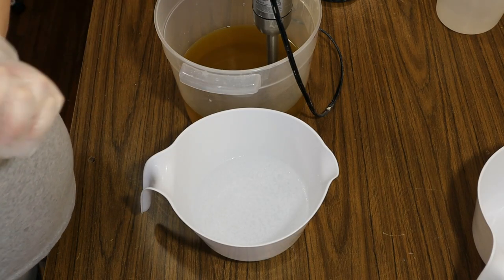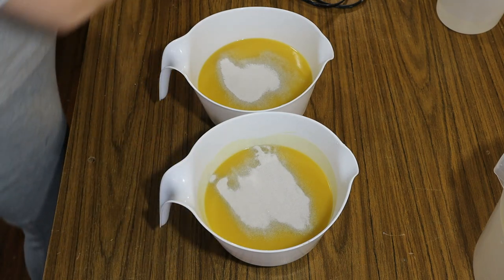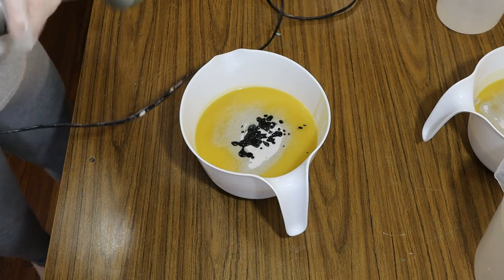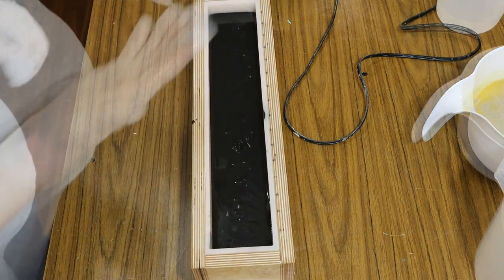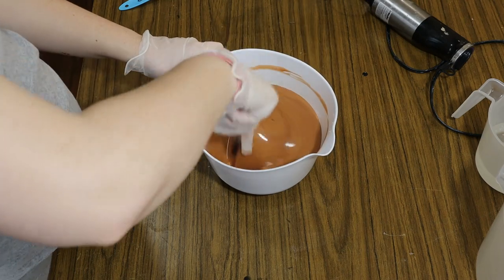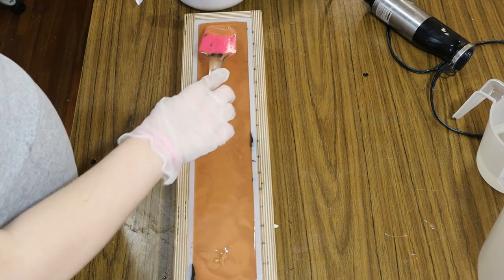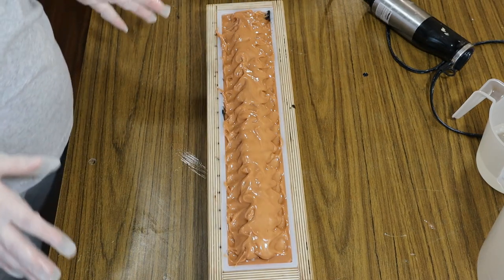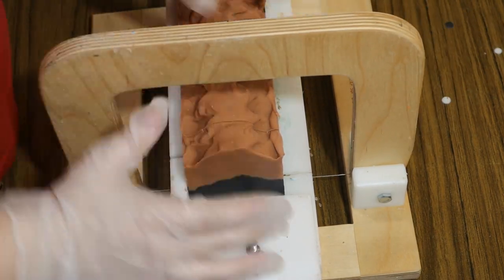Tobacco Caramel Soap - Pink Turtle Soaps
Stephanie Lovvorn
Pink Turtle Soaps

Tobacco Caramel begins with top notes of mandarin orange and tarragon; middle notes include rose, honey, and osmanthus; base notes are caramel, amber, musk, and hints of patchouli. I used 100% pure pumice powder for a wonderful exfoliation.

This soap will be available May 1st at 8am CST

Colors used: Black Iron Oxide and Copper Penny from Nurture Soap

Soap making is a science! Working with sodium hydroxide can be very dangerous if all safety precautions are not respected. Always wear proper safety equipment.